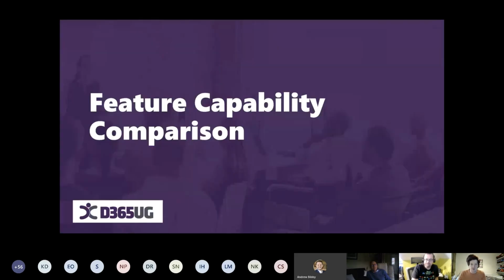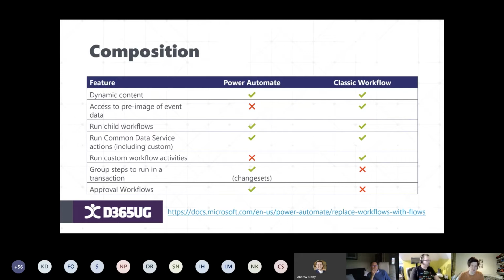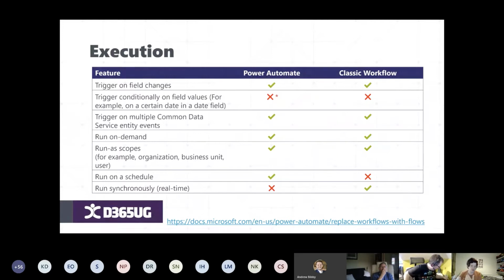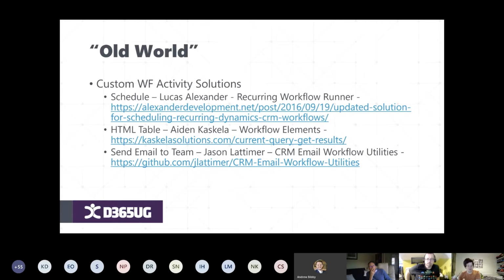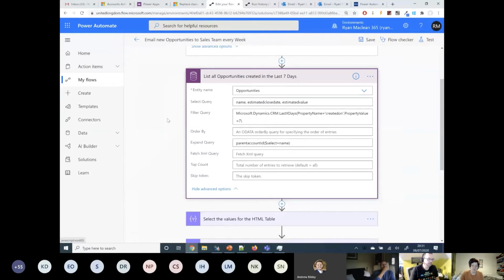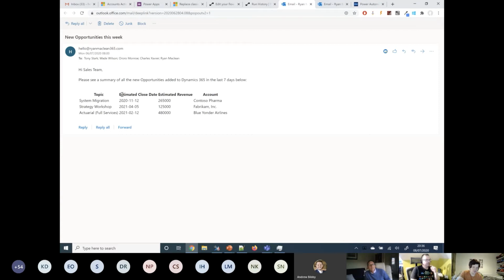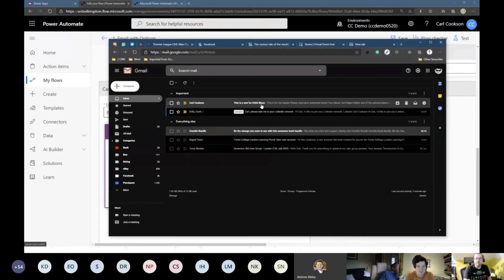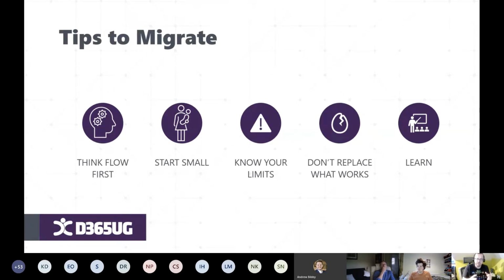Migrating your Workflows to Power Automate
Join Carl Cookson and Ryan Maclean for their session: comparison between classic Dynamics 365 workflows and Power Automate, highlighting some key use cases and how you can migrate your business automation to Flow. Tips and tricks for getting the most out of your Flows and understand the limitations.